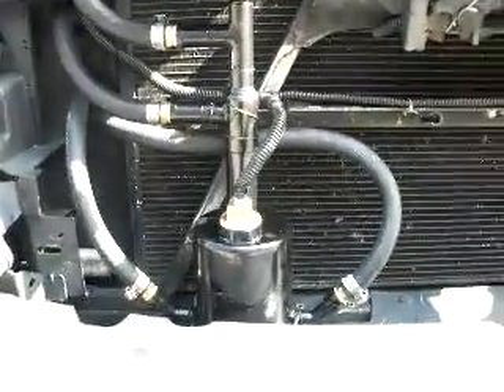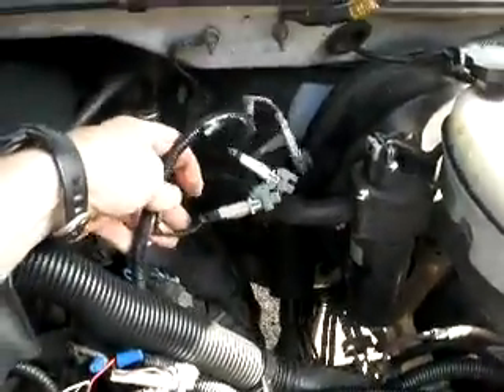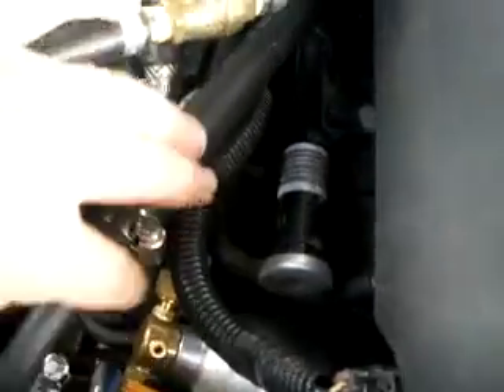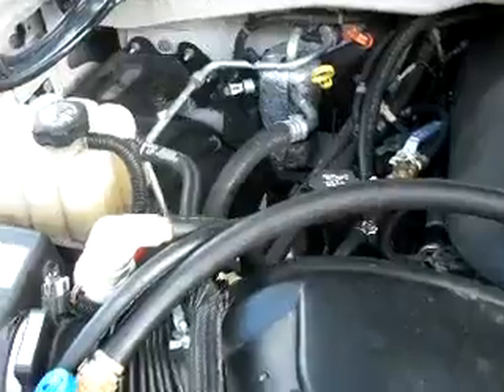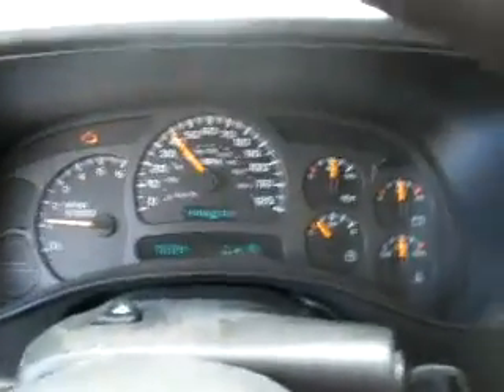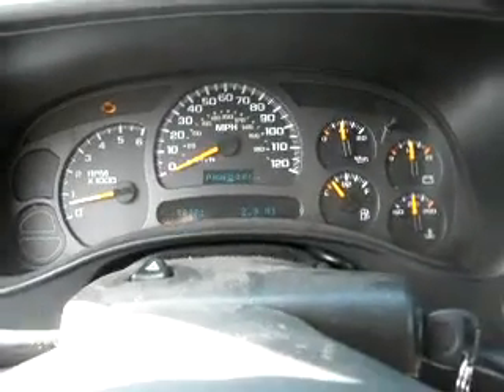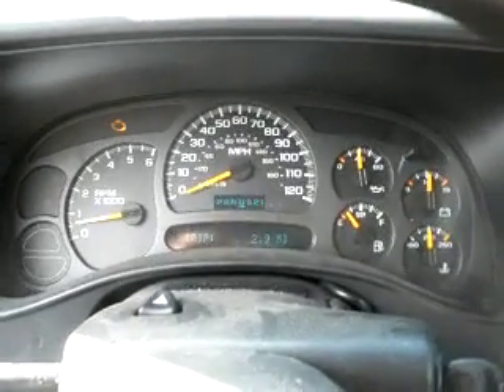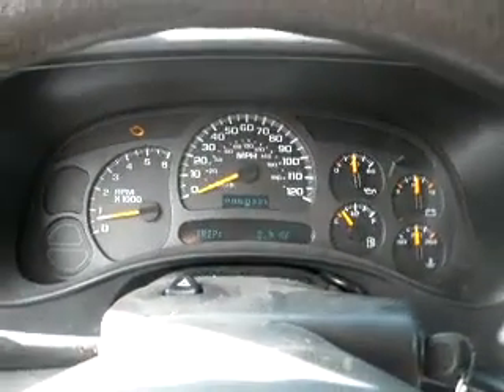Road Test In Progress from running on gasoline vap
This video was done to prove that this method of running on gas vapors can be done...I'm still working on perfecting it thou. Please remember that this is expermentation only and that I don't have any units for sale. Also correction on how much fuel I started with is 2 gallons and not 10.